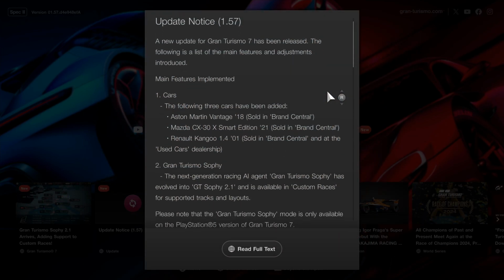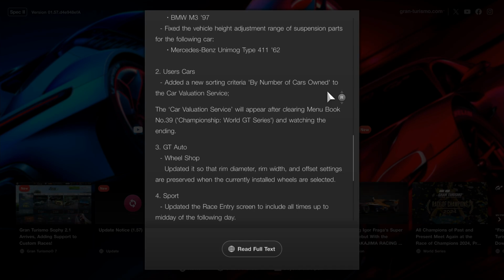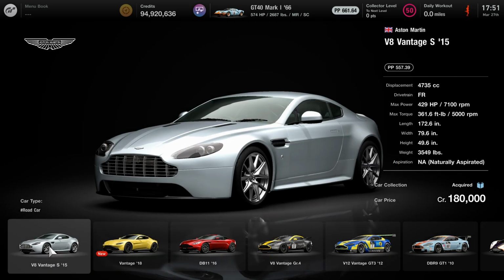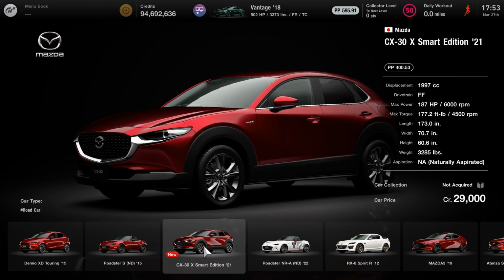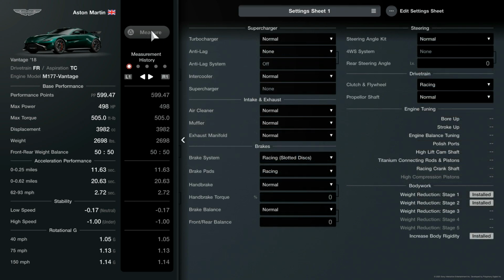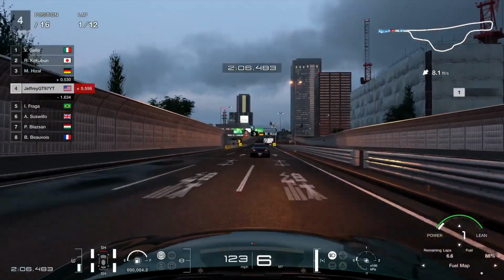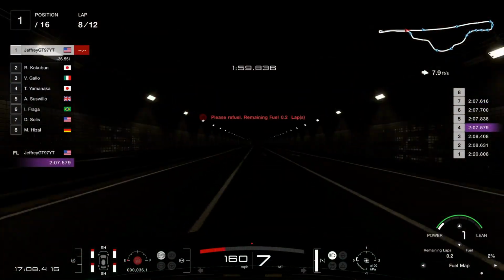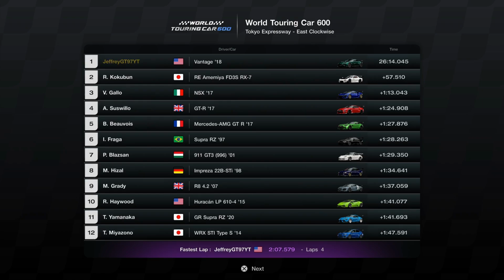GT7 Update 1.57 + Aston Martin Vantage '18 Build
A new update and Tokyo Expressway build using the Aston Martin Vantage hope this video helps and enjoy the video.
00:00 Intro
00:23 Patch Notes
03:48 Aston Martin Vantage
05:00 Renault Kangoo
05:54 Mazda CX-30
06:43 Extra Menu (Suzuki)
07:24 Car Customization (Vantage '18)
07:57 Setup ⚠️ (Vantage '18)
08:26 Lap 1
10:57 Lap 3 Taking the Lead
11:30 Lap 4 Hotlap
13:49 Lap 8 Pitstop (Fuel Only)
14:16 Race Finish
14:45 Thanks for watching/Preview